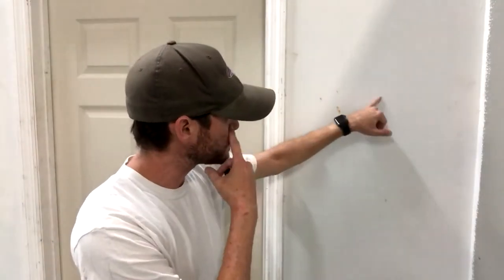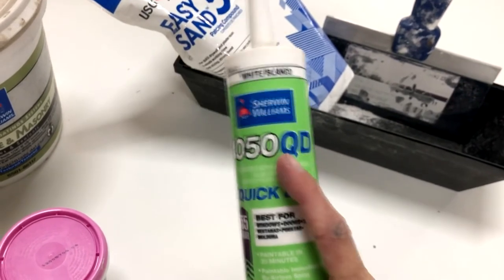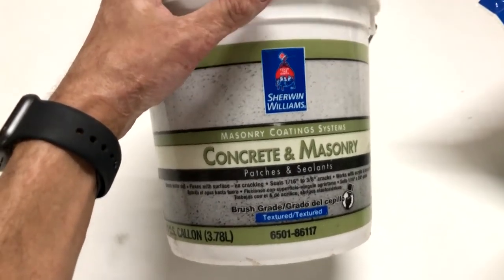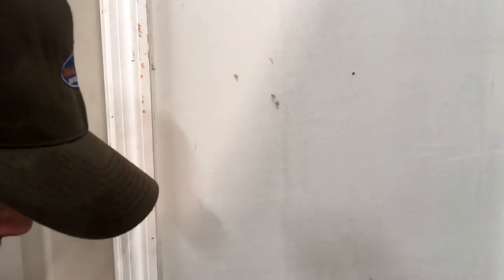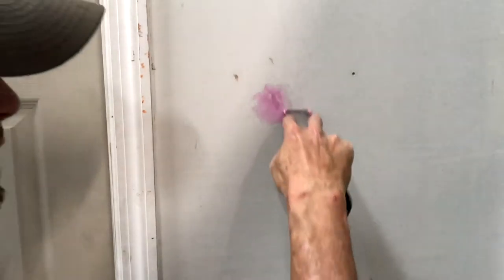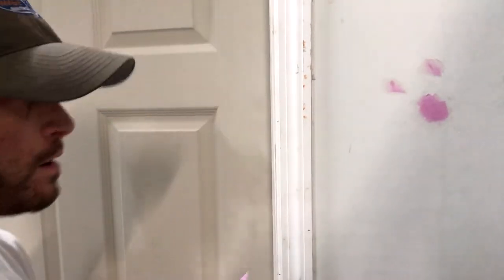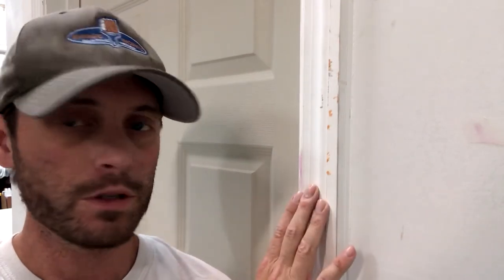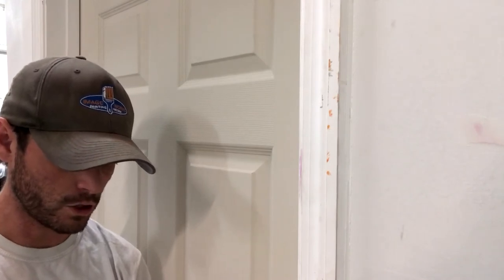Professional Tips To Prepare Your Walls For Interior Painting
Properly preparing your walls like a pro makes all of the difference in your interior painting project.